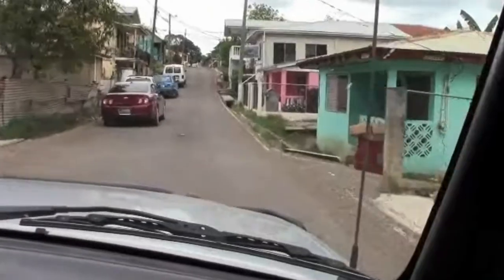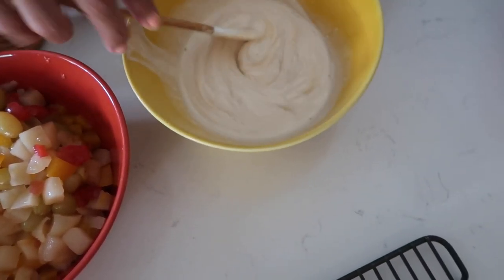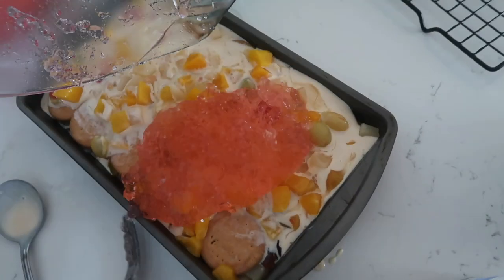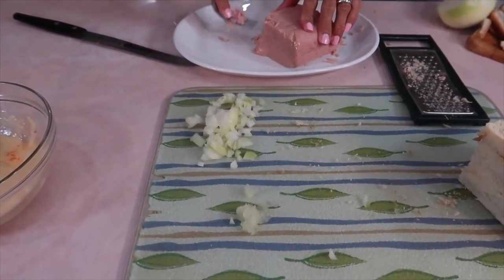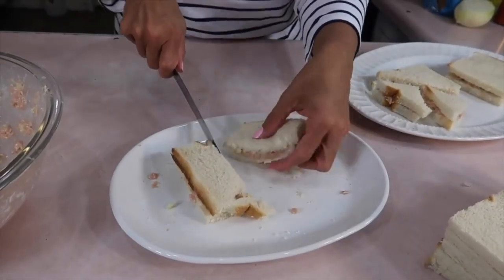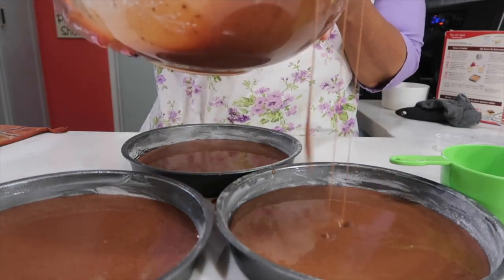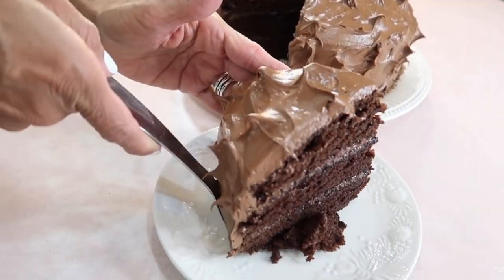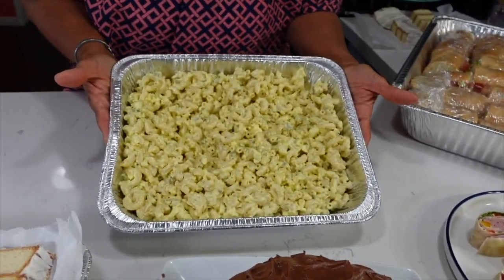Labor Day Recipes 2023 | Backyard Party Ideas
End summer 2023 with a bang with these tasty Labor Day party recipe ideas. From appetizers to desserts each recipe will wow your party guests.
Recipes include Spam sandwiches, pinwheel wraps, simple chocolate cake, and cold (refrigerator) cake. My favorite dish is the simple chocolate cake that I took to Sherri Shepherd and Kym Whitley's backyard party. This cake always disappears quickly everywhere I take it.
The Spam sandwiches are simple, but refreshing because the Bimbo bread I used to make the sandwiches is a little bit sweet and it contrasts well with the salt in the lunch meat. The pinwheel wraps are easy to make and I like that you control what you put inside the wraps. The Cayo (Belize) cold cake is always welcomed at any gathering especially on hot days because the gelatin mixed with cream and fruit cocktail makes for a nice, cool dessert.

Life is a story; make yours a best-seller.

CHOCOLATE CAKE INGREDIENTS:
1 3/4 c. all-purpose
2 c. granulated white sugar
1/2 c. cocoa powder
1 1/2 tsp. baking soda
1 1/2 tsp. baking powder
1/2 tsp. salt
1/2 c. vegetable oil
1 c. water
1 c. whole milk
2 eggs
1 tsp. vanilla extract

Welcome to "The Bare Pantry Show." My mission in life is to teach others how to cook. I feel that if you know how to cook, you will change your wealth and your health. Your wealth because you will save money by not eating out and your health because you'll have control over what goes into your food.

Hi, My name is Barbara and I'm originally from Belize located in Central America. I now reside in Southern California with my husband of over 36 years and 3 young adult children Josh, Jory and Jada. Although I'm the host of the show, Joe and the children play a major part in front of and behind the camera.